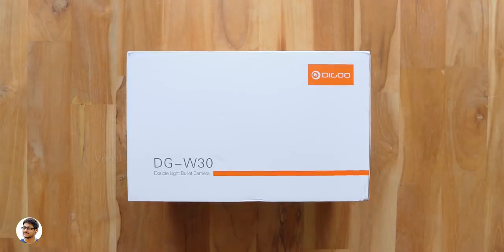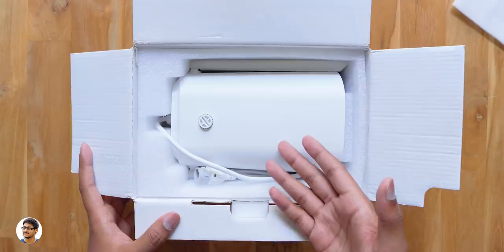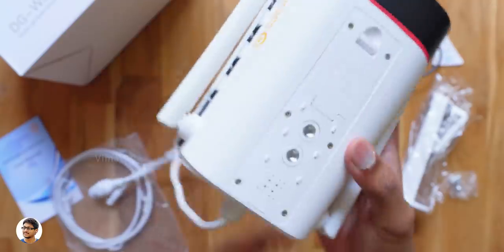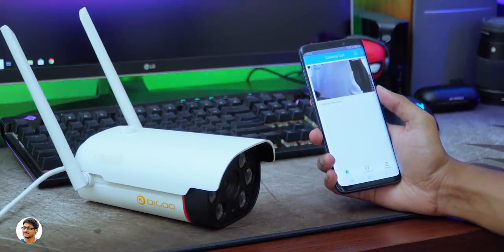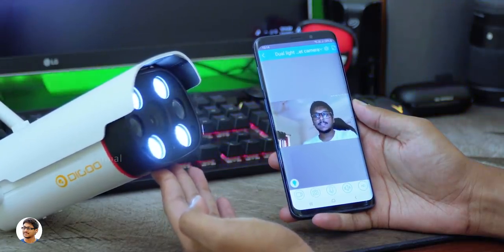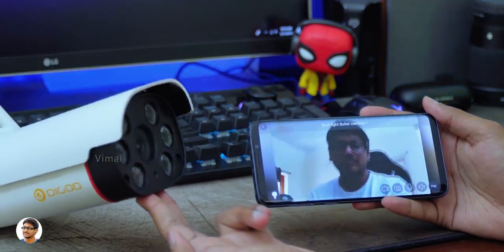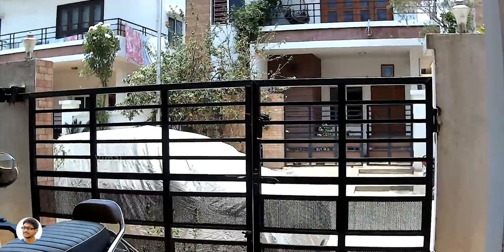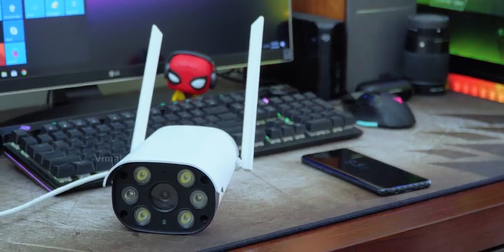ULTIMATE Security for Your Home...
Ultimate IP 1080p Smart Security Camera System for your home | Super Big 1080p Security Camera for Home | Digoo DG - W30 Smart Security CCTV Camera Unboxing & Review India 2019